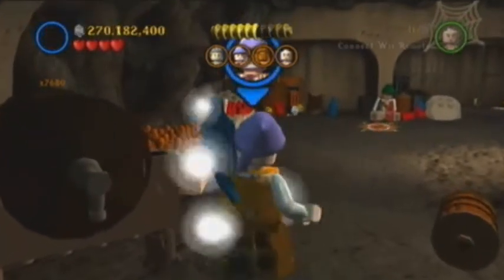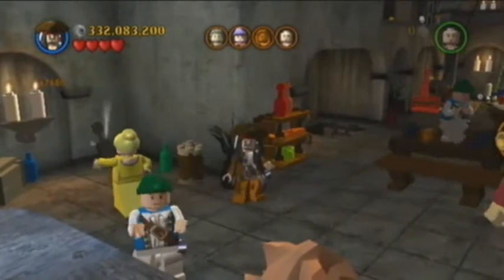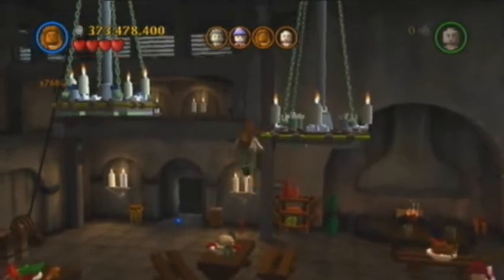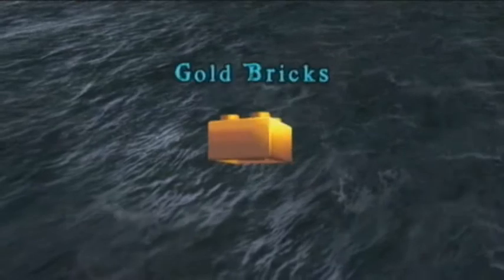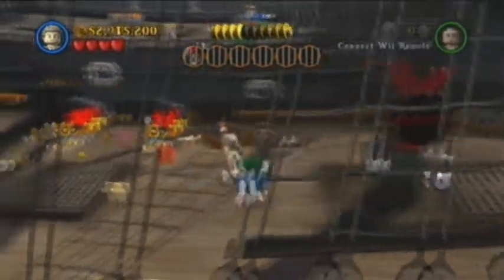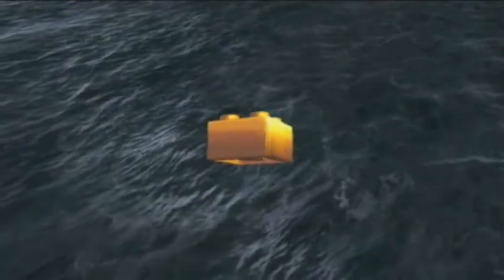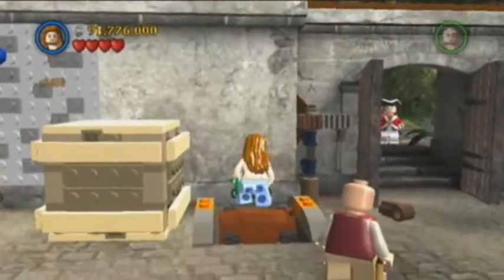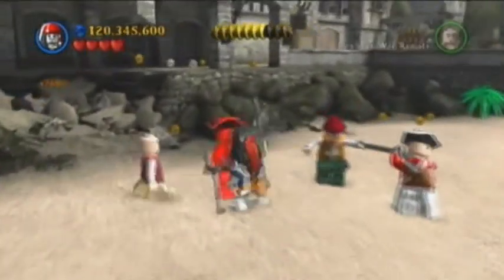iFonejacker9 :: Lego Pirates Of The Carribean Let's Play Part 93